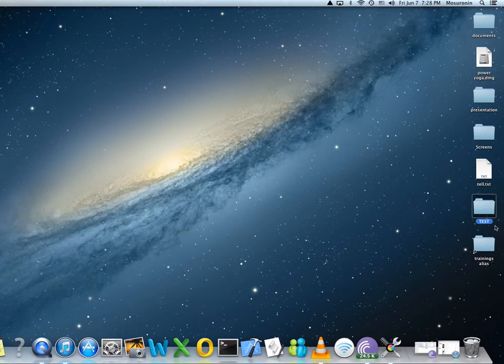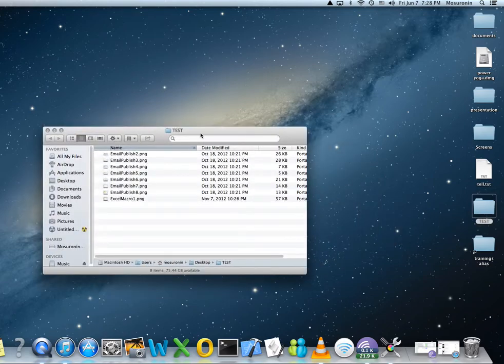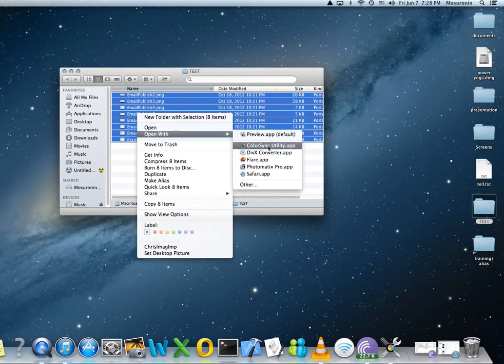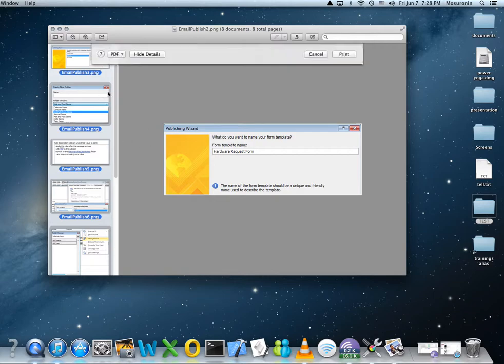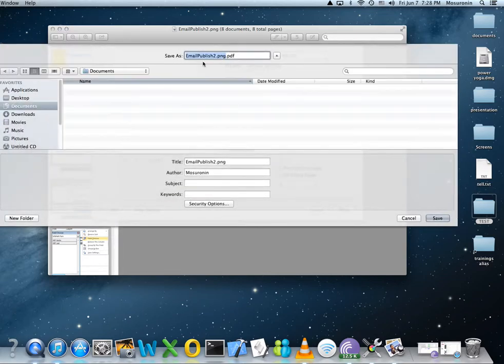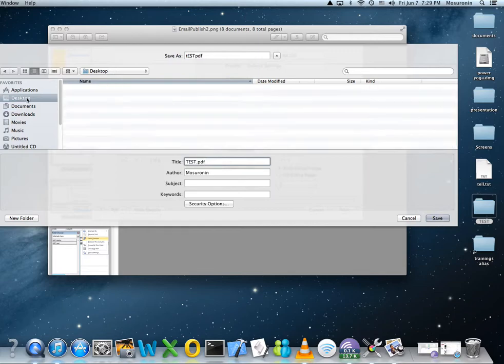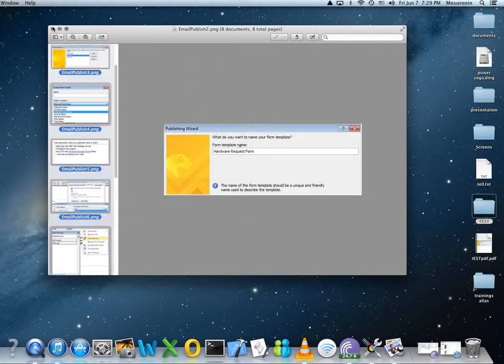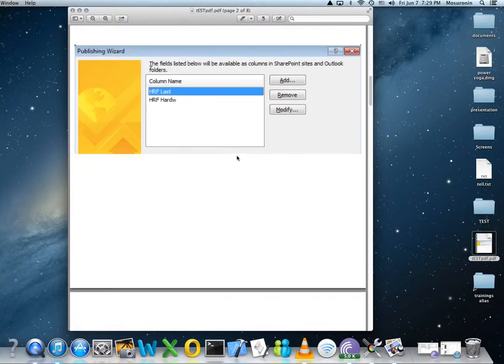MAC OS X Print Images or scanned documents to PDF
Build a PDF file from scanned documents or photos